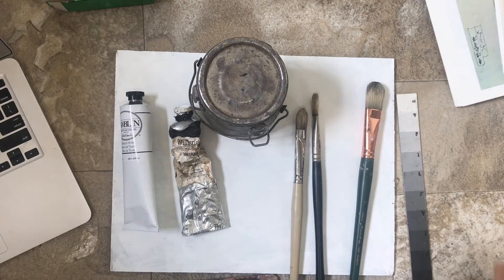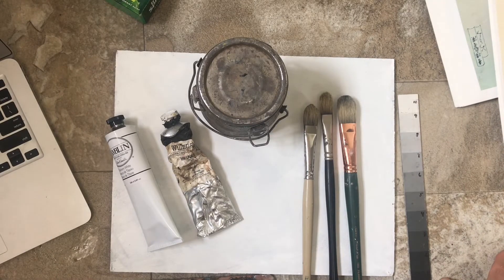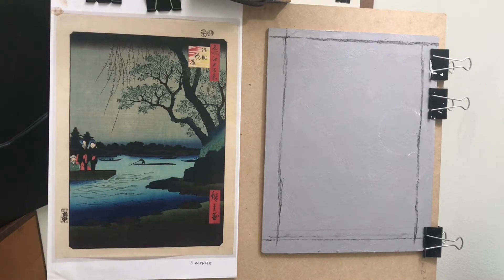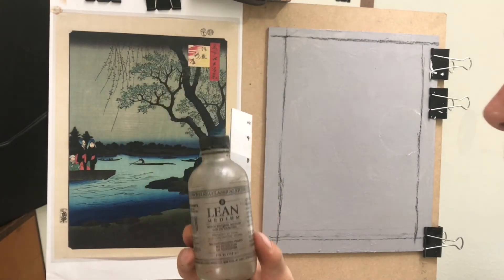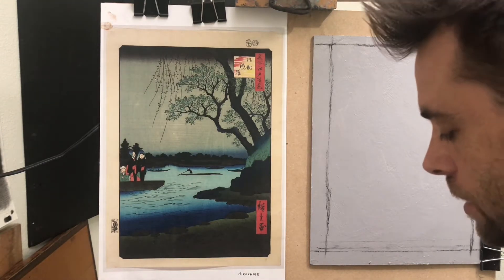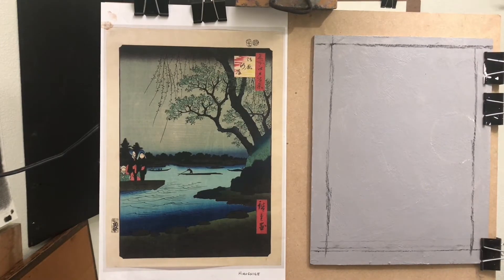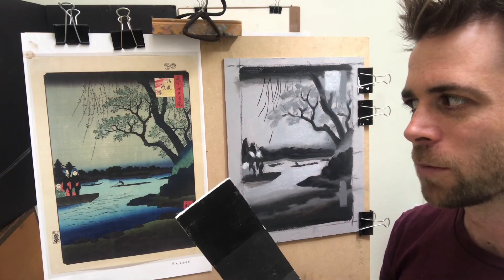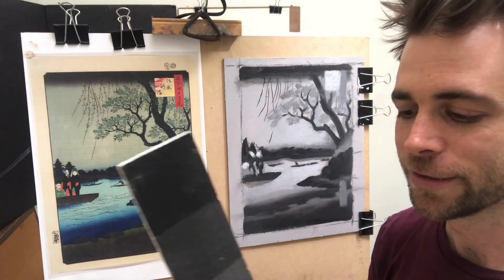Value Study with 6 Tones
This video introduces materials and demonstrates in oil paint to copy a Japanese woodblock print in 6 values with intelligent selection of edge and shape quality.  The student will learn value grouping, value simplicity, large proportion relationships, gesture, and an introduction to edge quality. A Japanese woodblock print is chosen because the value groups are clear like a simple poster study.  All great masters were great graphic designers of shapes in both Western and Eastern traditions. Japanese woodblock prints are great resources for learning design and painting fundamentals and many of the Western masters of the 19th century such as Degas, Monet, and Mary Cassatt studied them.